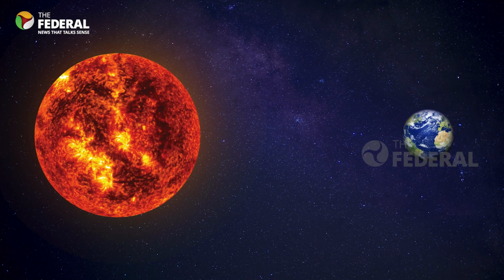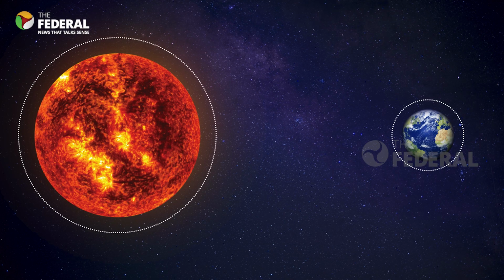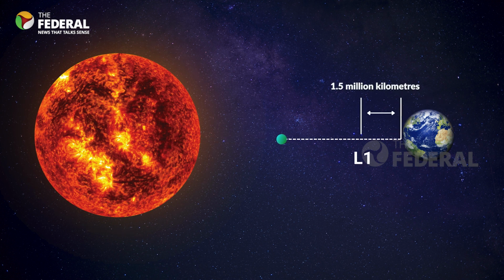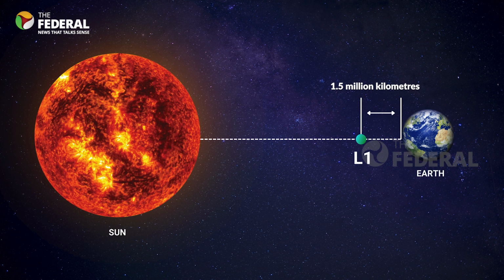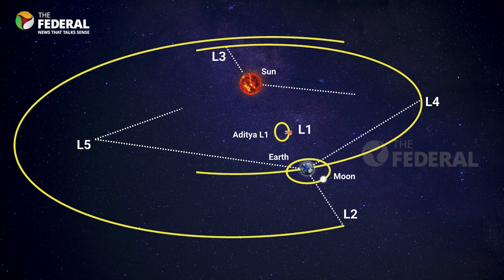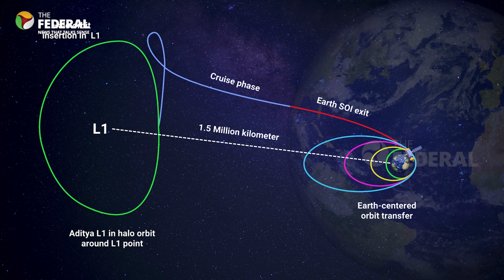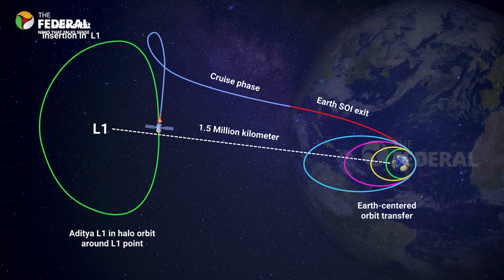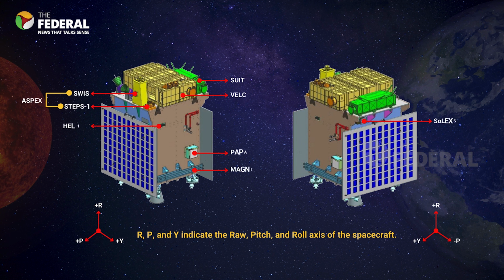Watch: How ISRO placed Aditya-L1 in the desired orbit | The Federal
The Aditya-L1 spacecraft, which ISRO sent to study the Sun, has reached the Lagrange point L1 after the space agency carried out a crucial manoeuvre to bind the spacecraft to the Halo orbit around L1. The propulsion system of the spacecraft comprises thrusters. These thrusters were fired to perform the manoeuvre, and Aditya-L1 entered the L1’s orbit.

▶Threads: TheFederal India (@thefederal_india)